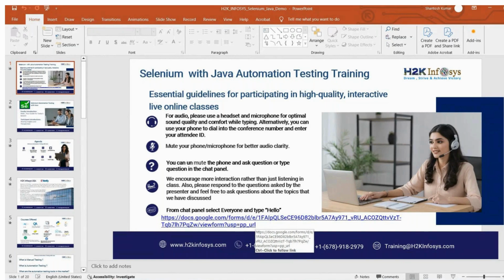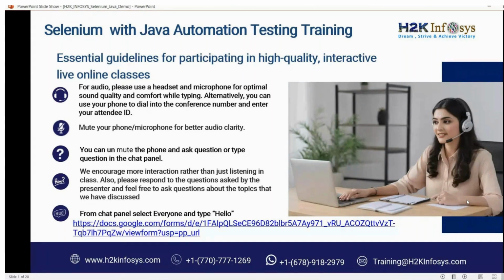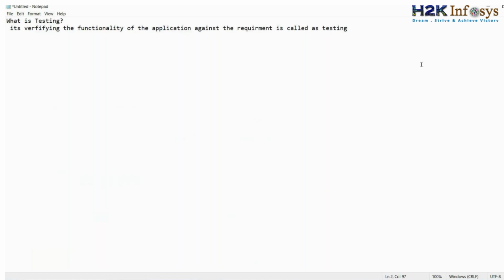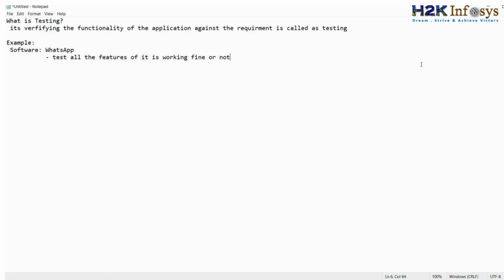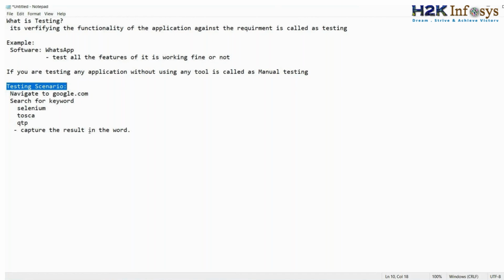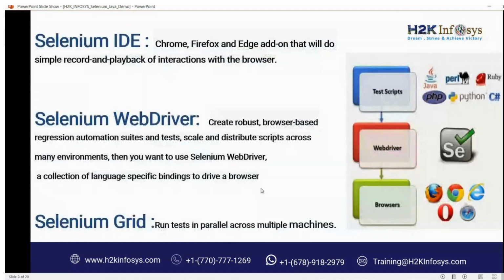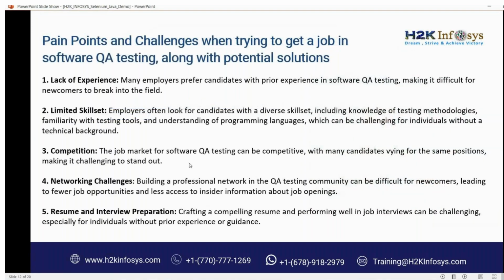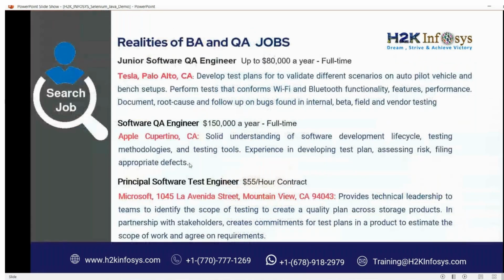Free Demo Session: Selenium Online Training | Live Training with Santhosh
"🚀 Join our FREE demo session on Selenium Online Training! Learn live with Santhosh, an industry expert, and take the first step towards mastering automation testing. 🌟

What you’ll learn:
✅ Introduction to Selenium and its tools
✅ Live training with practical examples
✅ Insights into automation testing career opportunities

Whether you're a beginner or looking to upskill, this live training session is the perfect way to kickstart your Selenium journey. Don’t miss out!